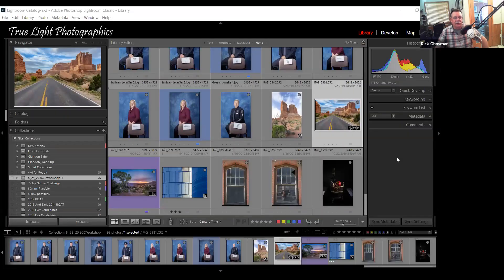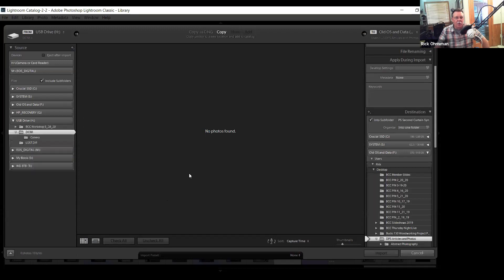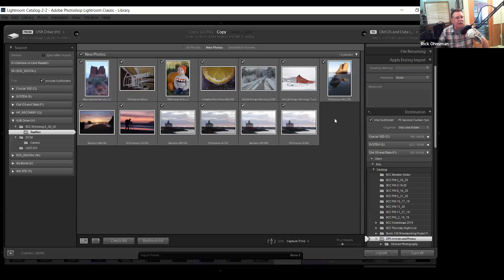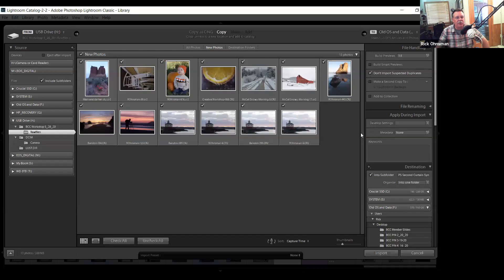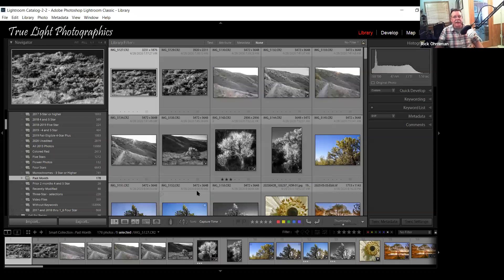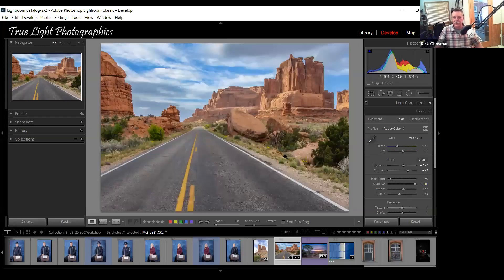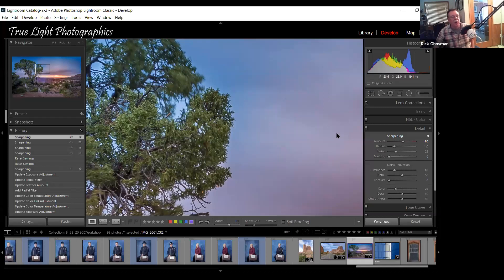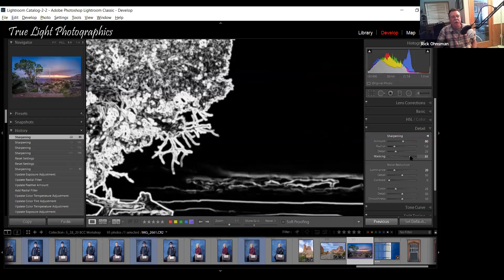BCC Thursday Night Live - 5/28/20 - Adobe Lightroom Tricks and Techniques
In lieu of our regular Boise Camera Club meetings, we have been having Zoom presentations.  In this video, club member Rick Ohnsman teaches several Lightroom tricks and techniques.  The original presentation was on May 28, 2020.